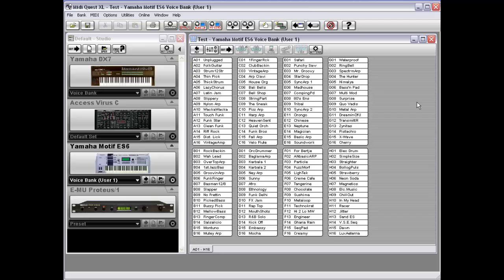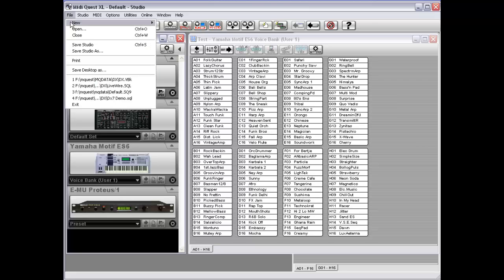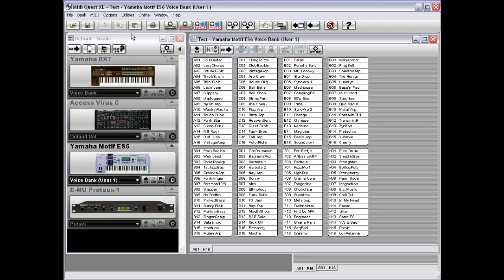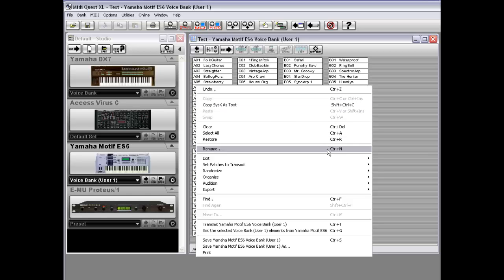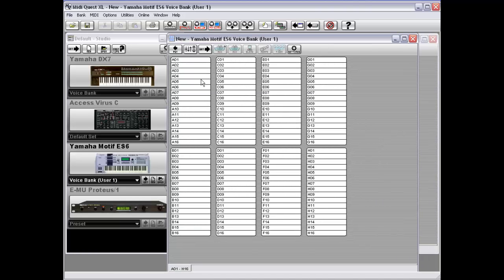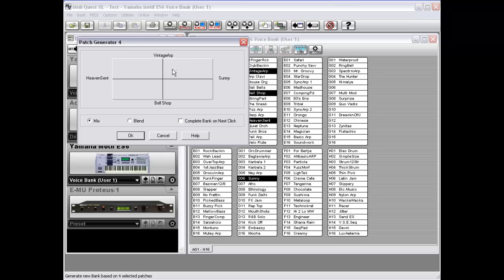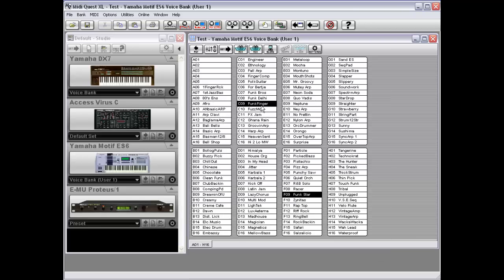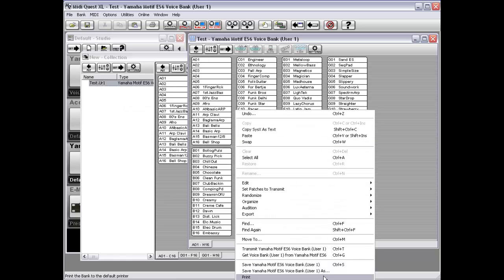Midi Quest 9 / 10 Bank Editor Tutorial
The Midi Quest Bank Editor tutorial that was included on the Midi Quest 9 and 10 DVDs. It explores all of the features of Midi Quest's bank editors.